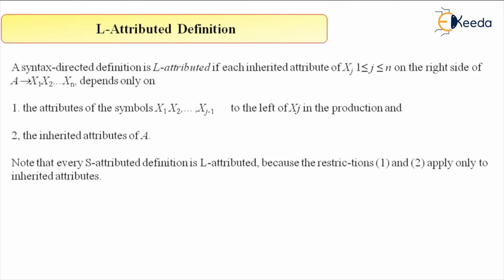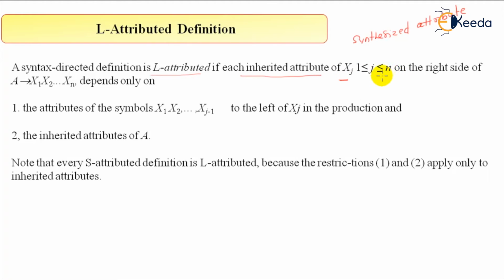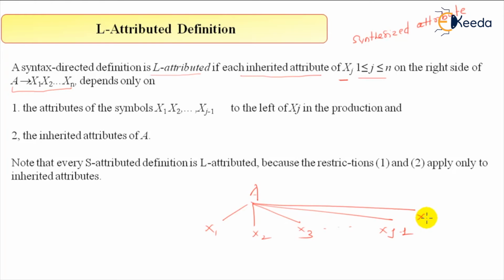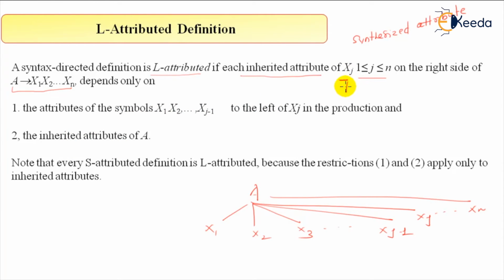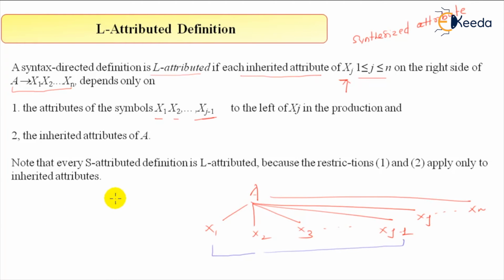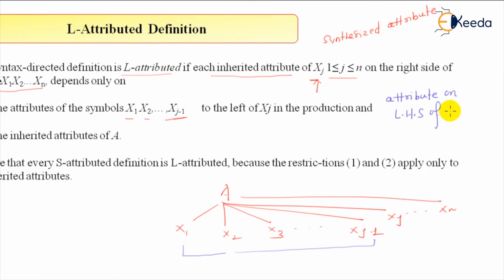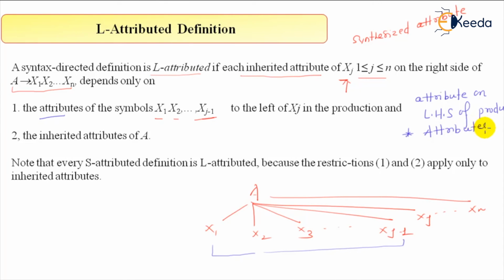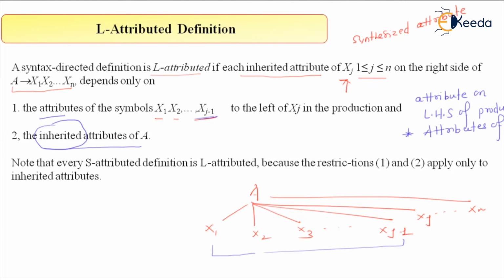L-Attributed Semantic Analysis For Compiler Design | GATE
Welcome to this comprehensive tutorial on L-Attributed Semantic Analysis for Compiler Design, tailored especially for GATE aspirants!

In this video, we delve deep into the crucial topic of L-Attributed Semantic Analysis, an essential concept for anyone preparing for the GATE (Graduate Aptitude Test in Engineering) examination or seeking a strong foundation in compiler design.

🔍 What You'll Learn:

Understand the fundamentals of L-Attributed Semantic Analysis.
Explore how L-Attributed Grammars play a pivotal role in syntax-directed translation.
Master the art of attribute evaluation within the framework of L-Attributed Grammars.
Discover real-world applications and their significance in compiler construction.

L-Attributed Semantic Analysis is not just an academic concept but a fundamental building block in compiler design. This knowledge is invaluable for GATE Computer Science aspirants and anyone aiming to excel in the field of programming languages and compilers.

Happy Learning.